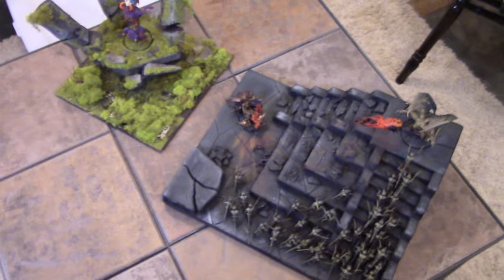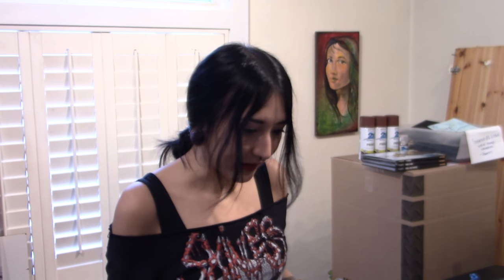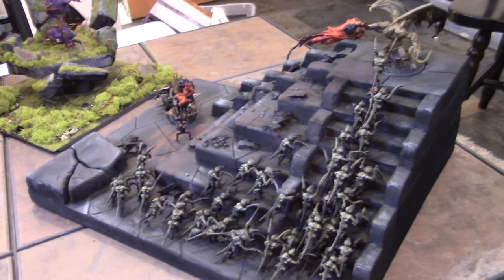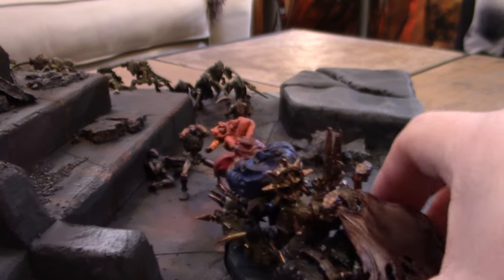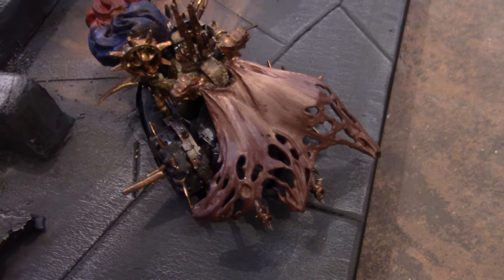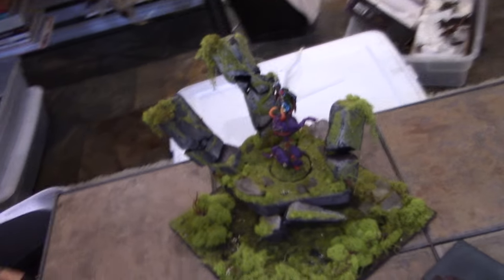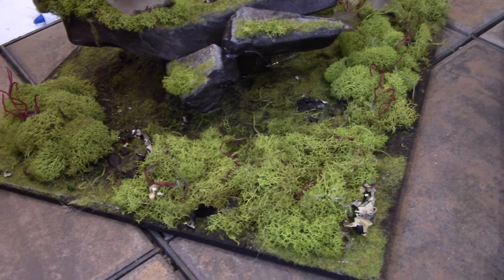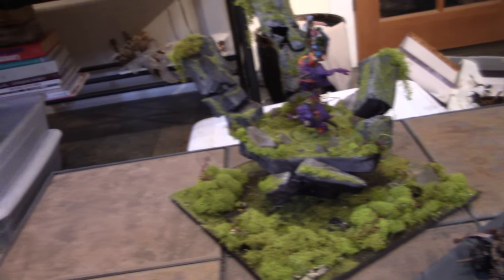Two Dioramas- Wurrzag and Demon Lords